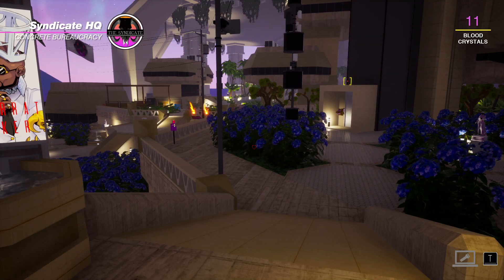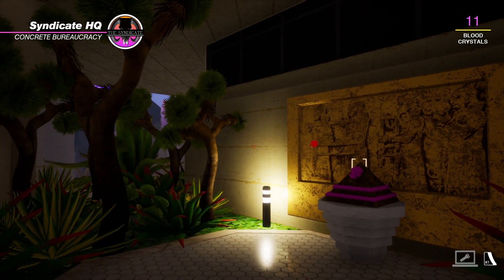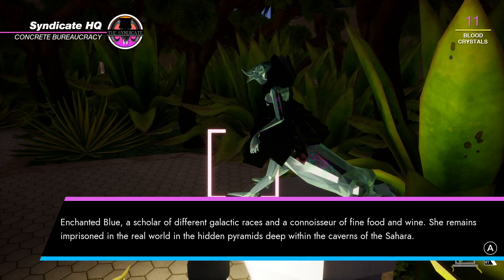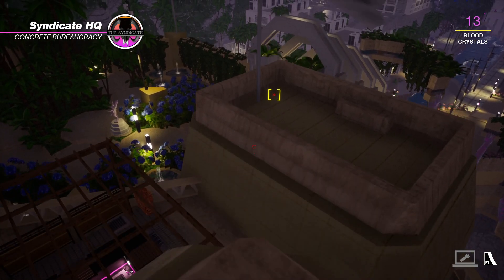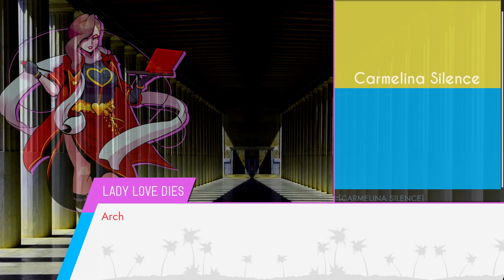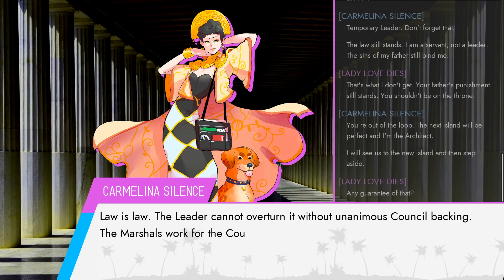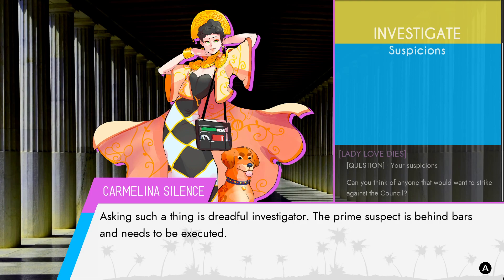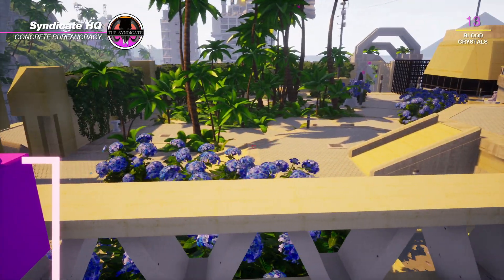Paradise Killer 7: Land of Confusion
Let's talk about why this place is so confusing!